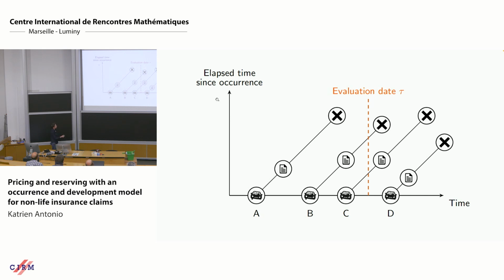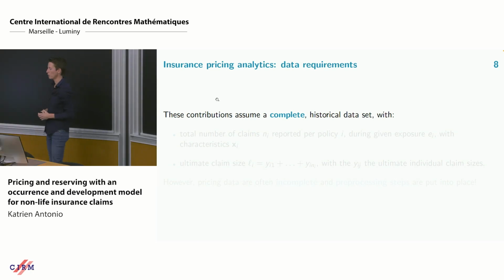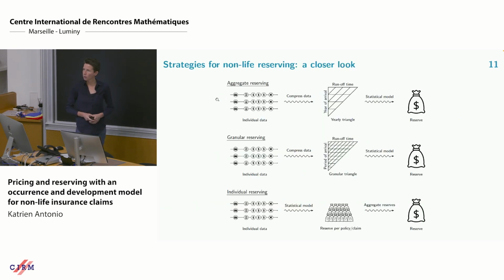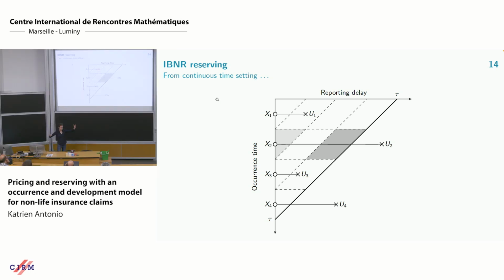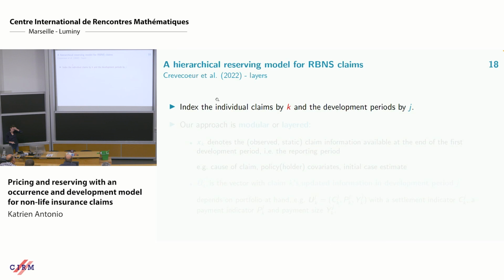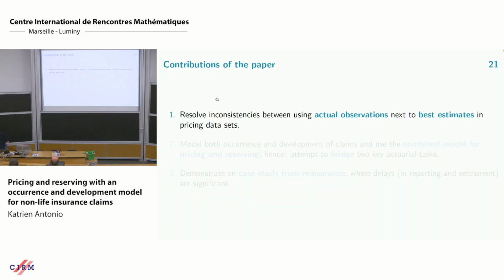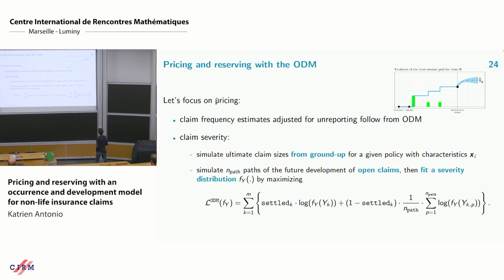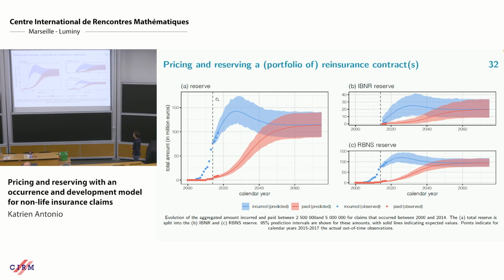Katrien Antonio: Pricing and reserving with an occurrence and development modelfor non-life...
CONFERENCE

Recording during the thematic meeting : "MLISTRAL" the September 29, 2022 at the Centre International de Rencontres Mathématiques (Marseille, France)